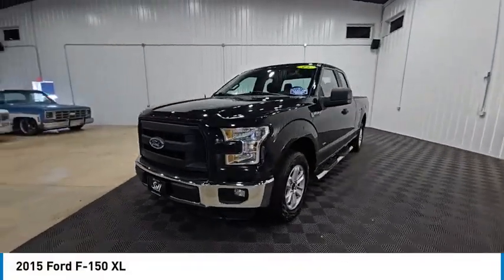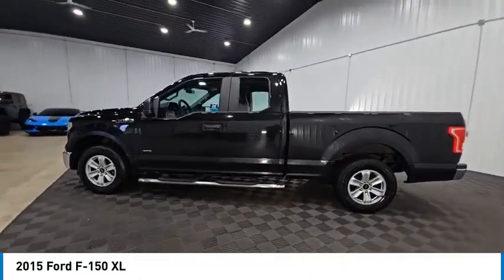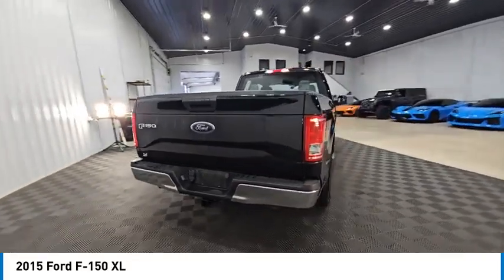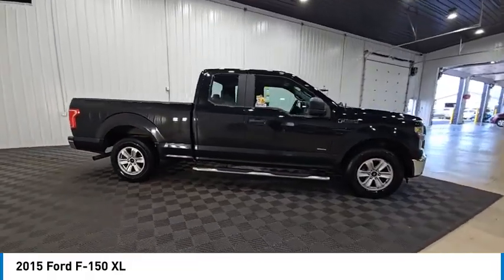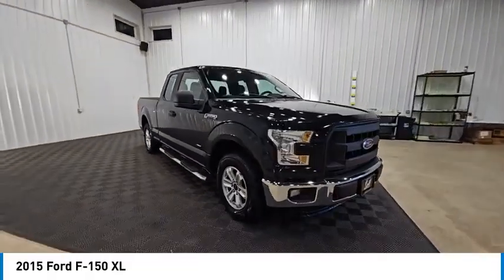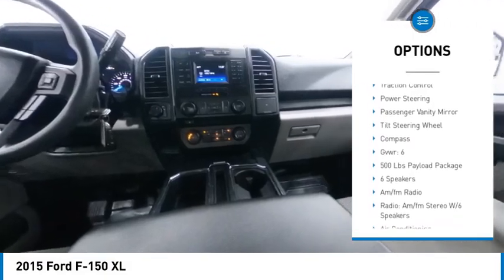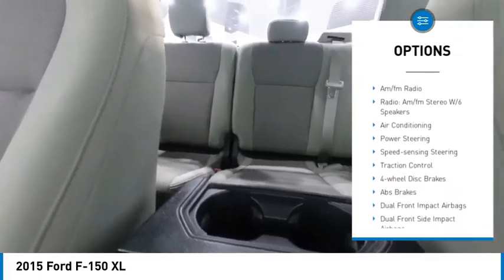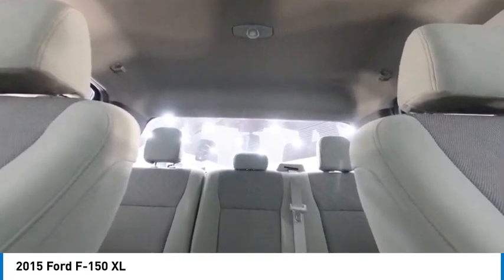2015 Ford F-150 XL Elkhart IN EA97471A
2015 Ford F-150 XL

ABS brakes, Compass, Electronic Stability Control, Low tire pressure warning, Traction control. Black 2015 Ford F-150 XL RWD 6-Speed Automatic Electronic Super Cab 2.7L V6 EcoBoost 19/26 City/Highway MPGAt S & H we pride ourselves on our OUTSTANDING CUSTOMER SERVICE, our TRANSPARENT SALES PROCESS and our ROCK BOTTOM PRICES! Recent Arrival! 19/26 City/Highway MPGAwards:  * NACTOY 2015 North American Truck of the Year   * Green Car Journal 2015 Green Car Technology Award   * 2015 KBB.com Brand Image AwardsBased on 2017 EPA mileage ratings. Use for comparison purposes only. Your mileage will vary depending on how you drive and maintain your vehicle, driving conditions and other factors.Enjoy the benefits of certified service near Mishawaka IN, South Bend IN, Niles MI and Edwardsburg MI at the S&H Motor Sales Service Center. If you're anything like us, you love the feeling of driving a preowned car, and you want your car to feel like new for years and years to come. Fortunately, one of the best ways to ensure that, and avoid costly repairs in the future is to keep up with your manufacturer-recommended maintenance. And with years of preowned service expertise under our belts here at S&H Motor Sales, there's no one better equipped to serve your car care needs than we are.